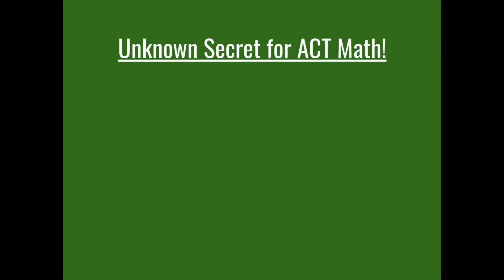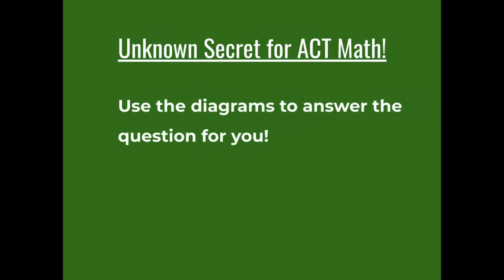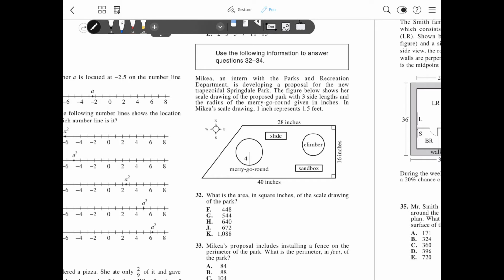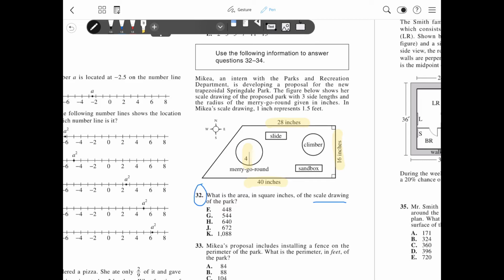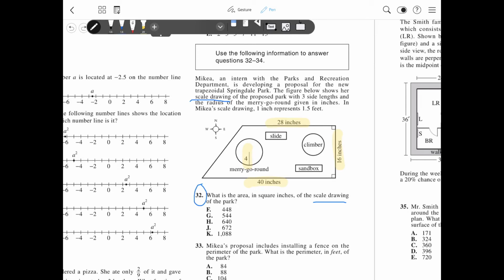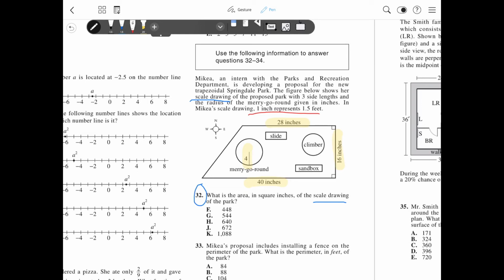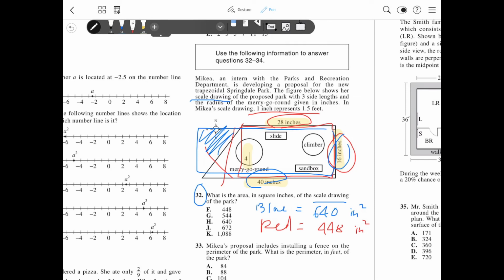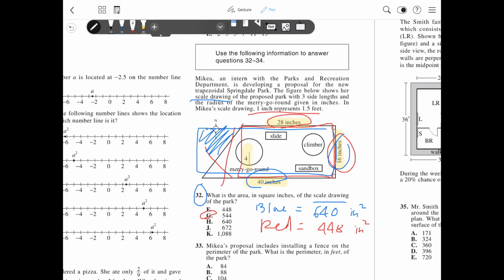Unknown Secret to Success for ACT Math!